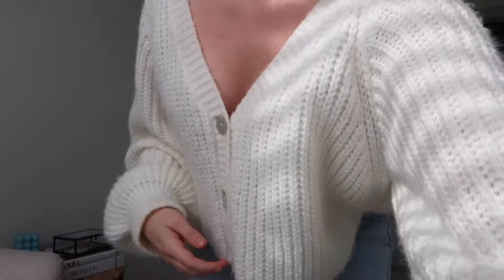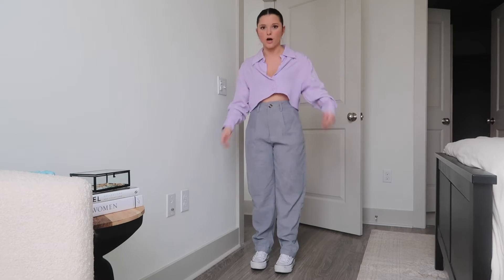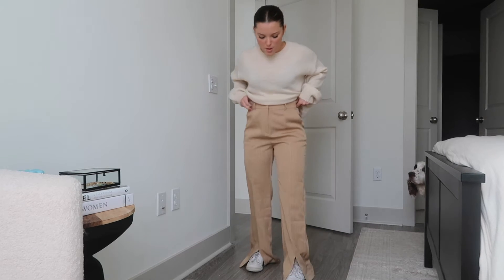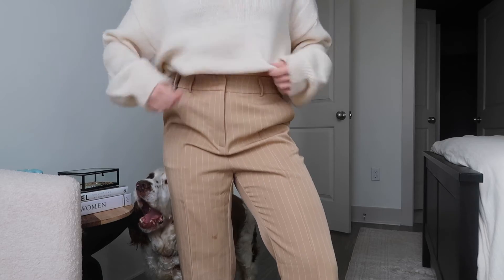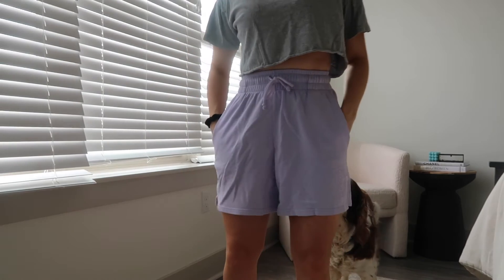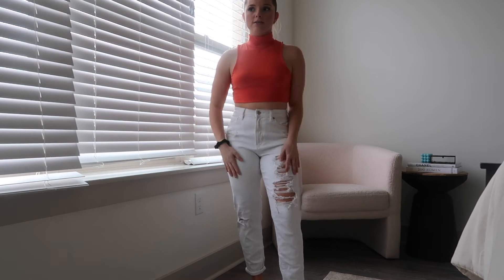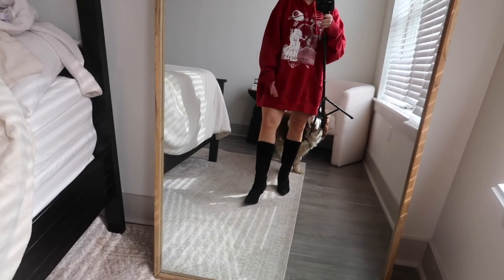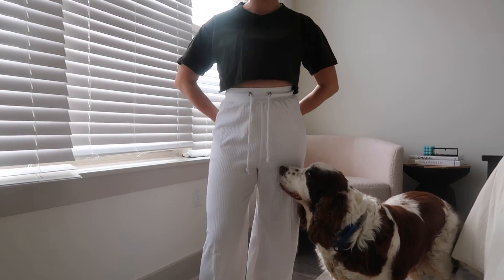Styling my Poshmark Listings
Checkout these items and so many more on my Poshmark!